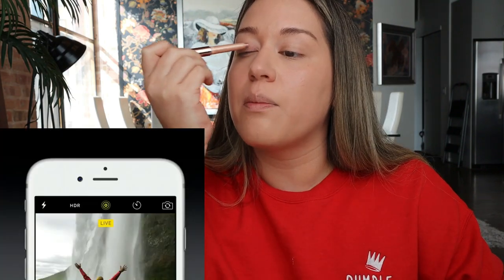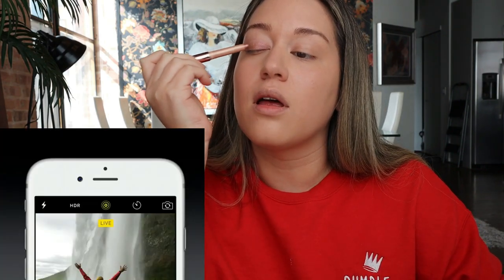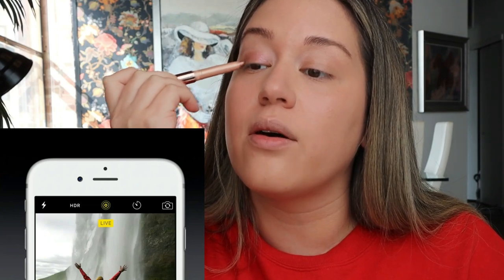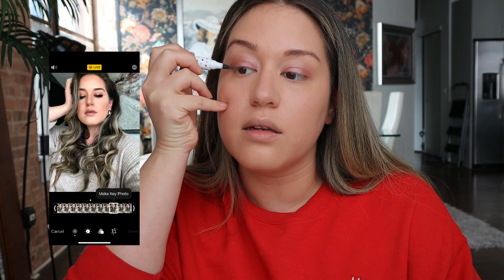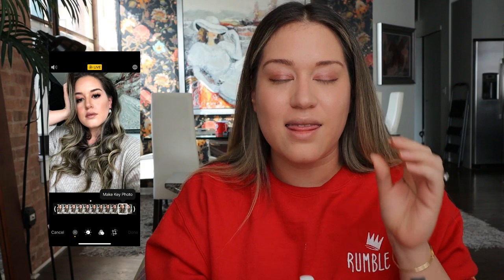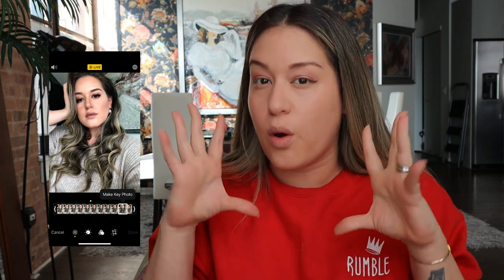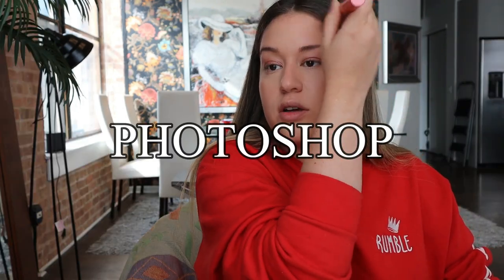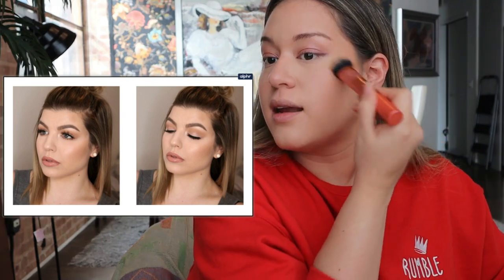Closed eyes in photos? WATCH THIS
I share my photo secrets with you while I do my makeup

My Book

Makeup
Brushes: